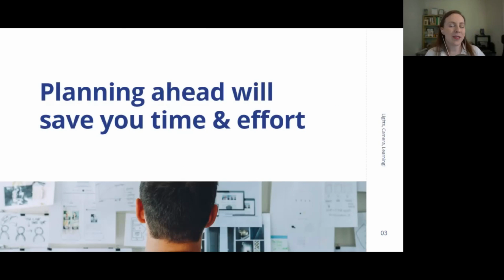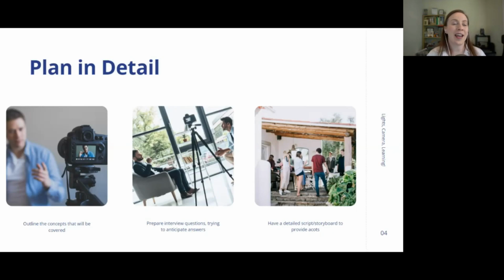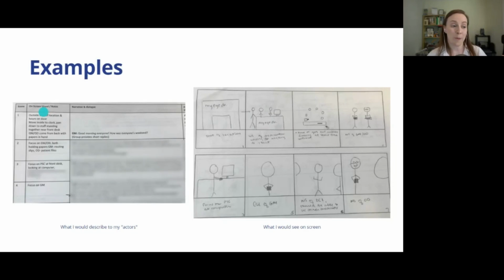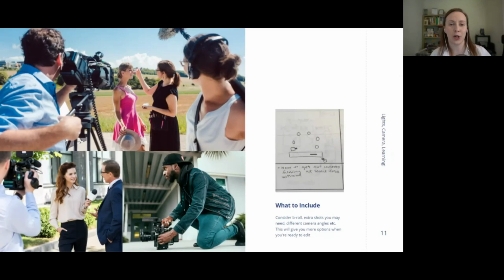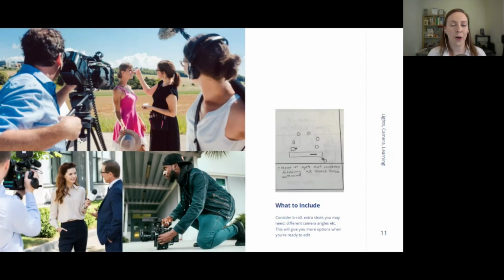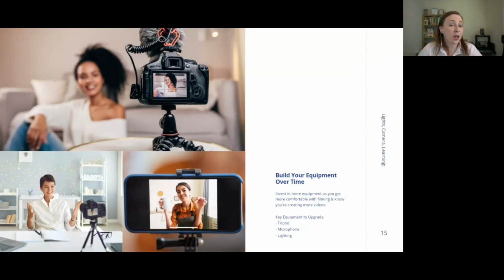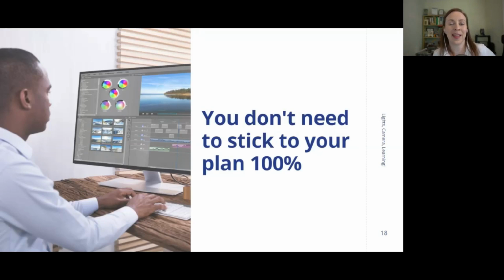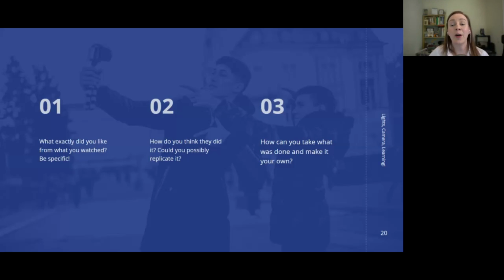Julia Drewniak: Lights, Camera, Learning - The Basics to Creating Educational Videos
It's so easy to create videos these days, so why not incorporate them into your next learning project? In this session, you'll learn foundational methods that help make sure your video is meeting learning objectives and won't just end up as a meme on the internet.

Day 1 - Welcome into the Awesome
"Nothing to prove, everything to learn”